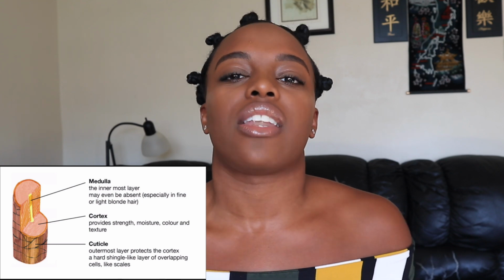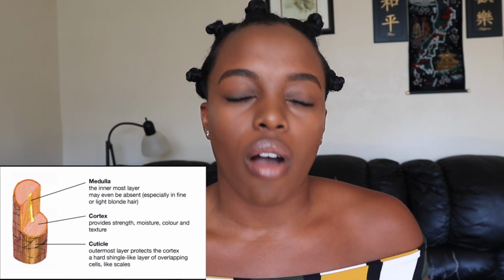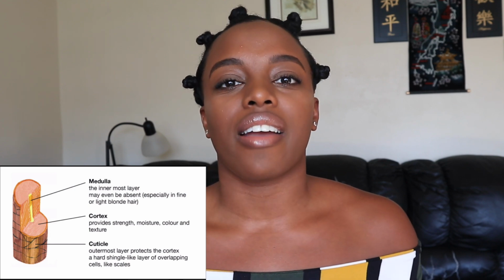The PROPER Way To Care For Dry Low Porosity Hair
Find out how to fully moisturize your low porosity type 4 hair. Low porosity natural hair is when the hair cuticles are compacted and doesn't allow moisture to penetrate the hair strand as easily.

The key is to avoid build up on the hair strand and assist in opening the hair cuticle to allow more moisture to reach the inner layer of hair known as the cortex.

There are certain techniques to care for low porosity hair such as

-adding steam to your conditioning sessions
-using lighter weight products
-using penetrating oils
-limiting the use of protein products
-washing the hair with warm water
-using clarifying or sulfate shampoos

Hair Steamer
Thermal Cap
Deep Conditioner
Shampoo and Conditioner